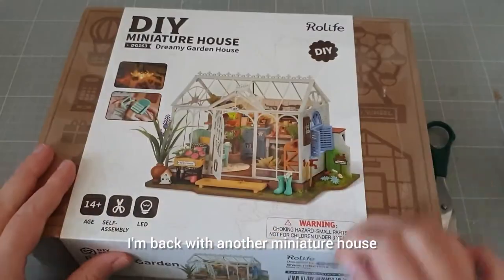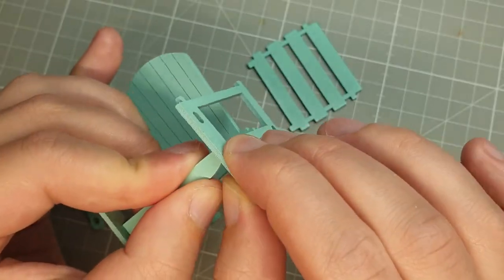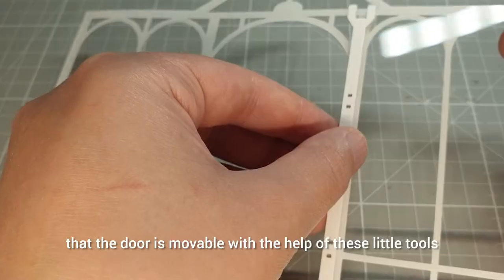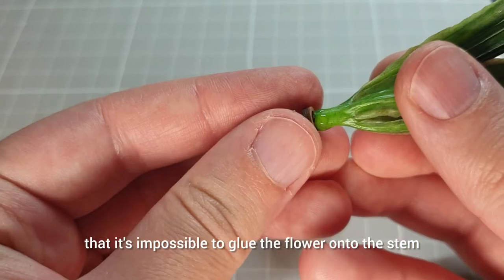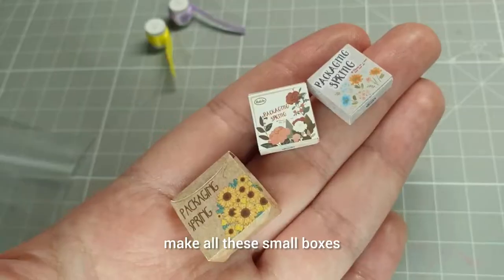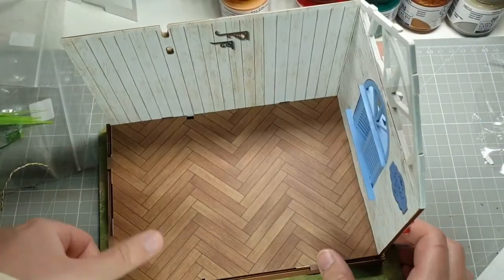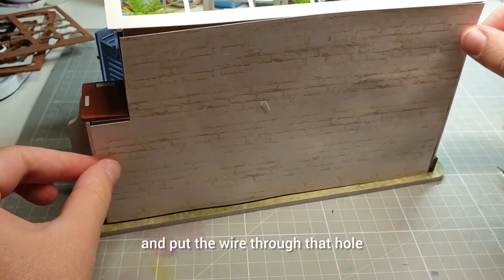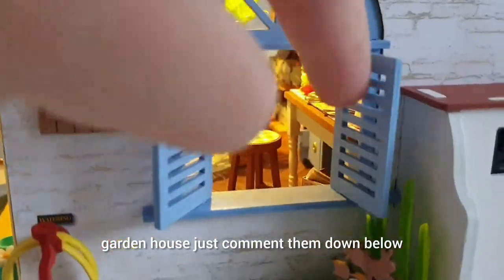DIY Minature Dreamy Garden House - Rolife